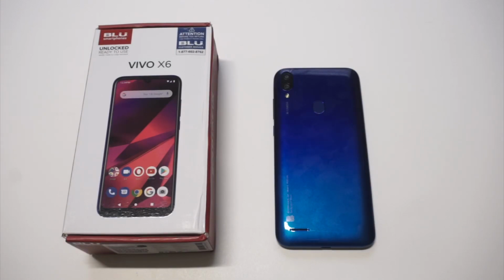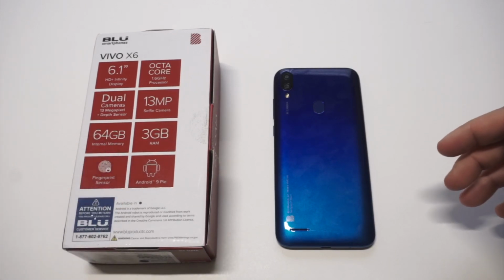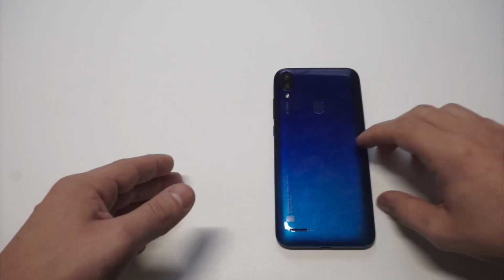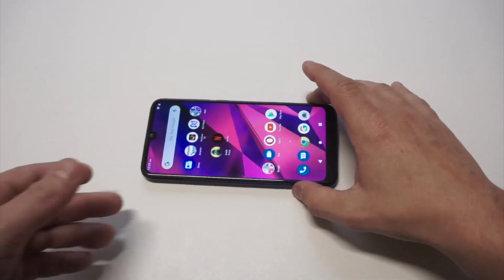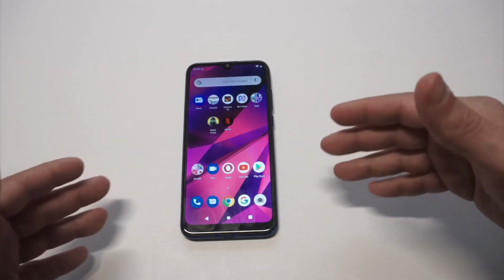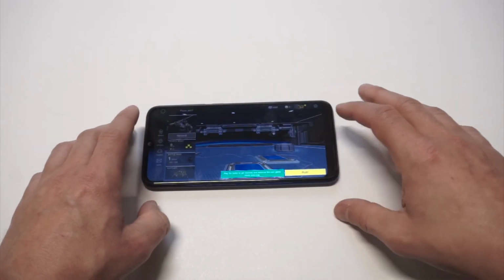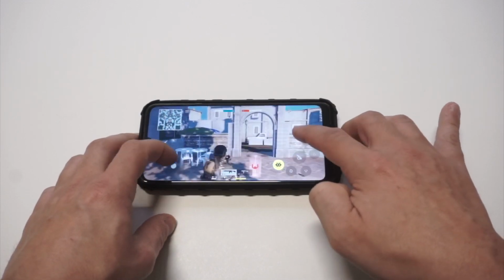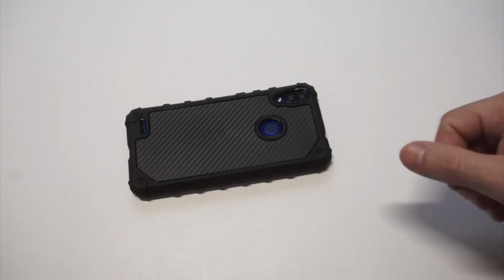BLU Vivo X6 - 6.1 Real Review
Full Review

The Blu Vivo X6 is an awesome budget phone worth purchasing.